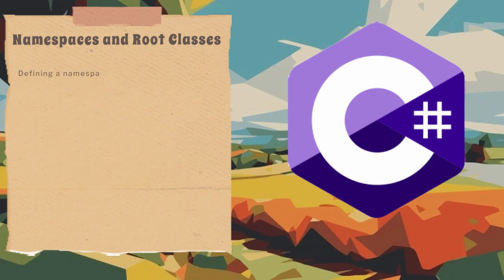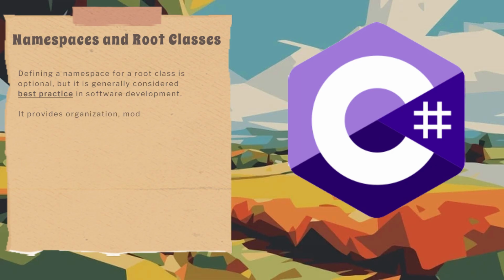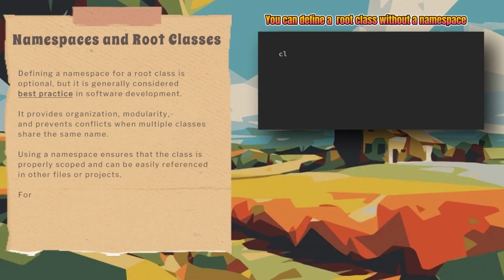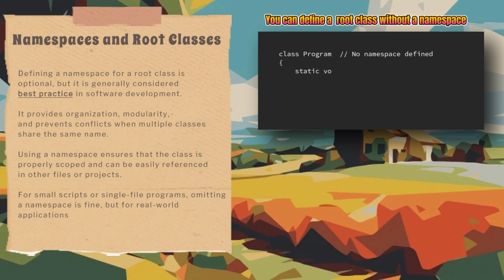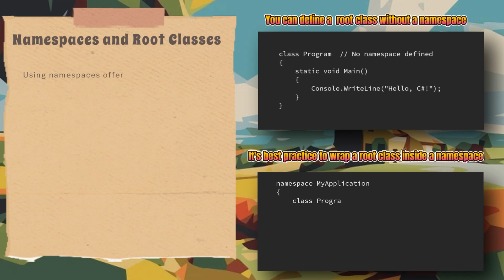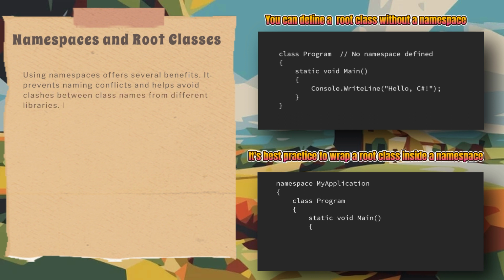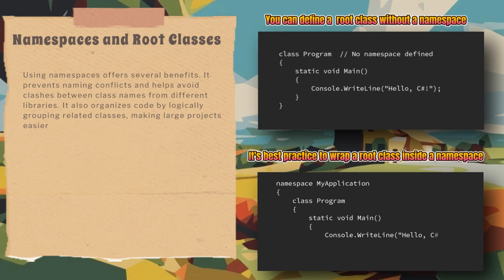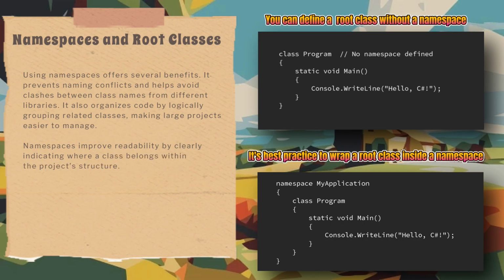08 - Namespaces and Root Classes👨‍💻Section 31💻Learn C#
Section: 31 - Namespaces
Lecture: 08 - Namespaces and Root Classes